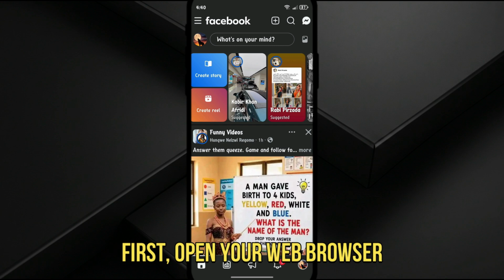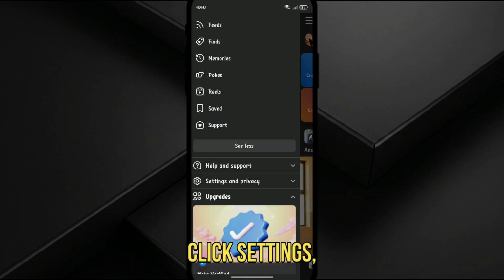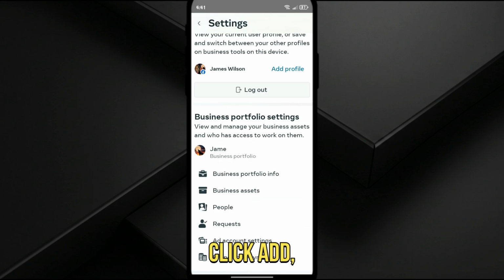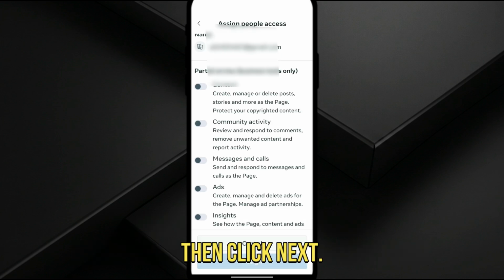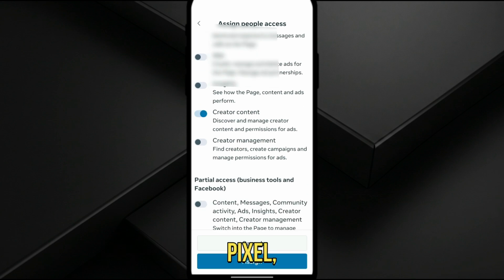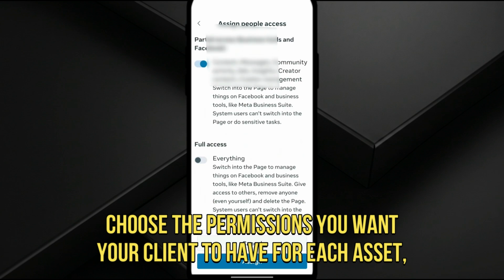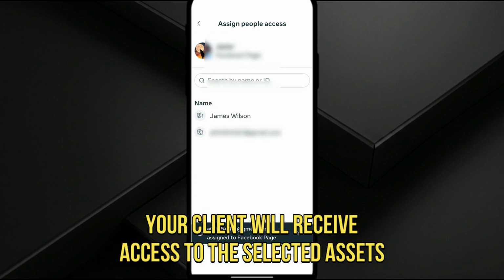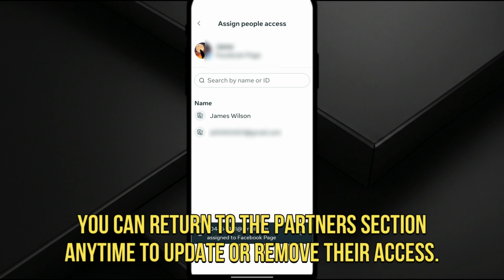How to Give Client Access in Facebook Business Manager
How to Give Client Access in Facebook Business Manager shows you how to provide a client with access to your Facebook business assets through Meta Business Manager.

Learn how to add a client, assign the appropriate permissions, and give access to Facebook Pages and other business assets while keeping control of your business account.

This tutorial is useful for agencies, freelancers, marketers, and businesses working with clients in Meta Business Manager.